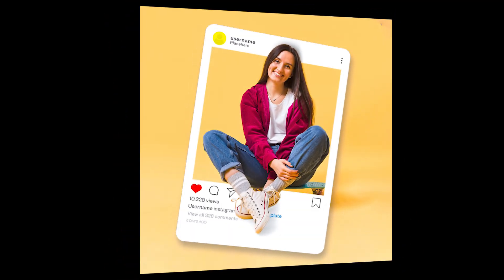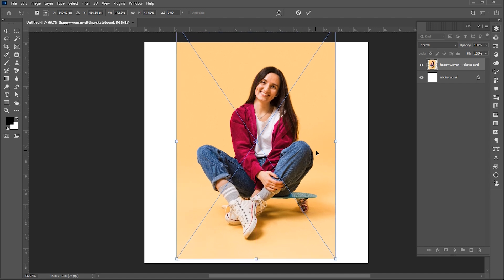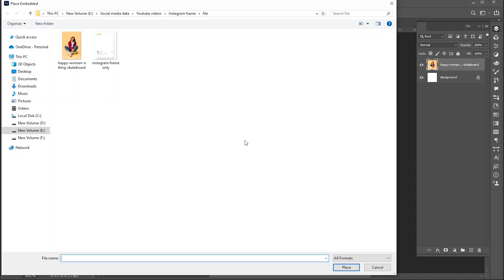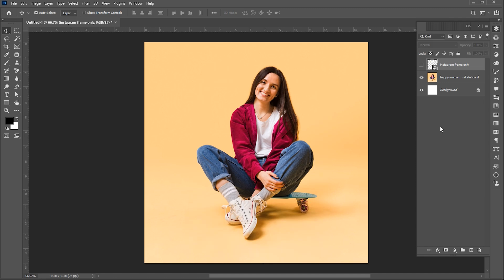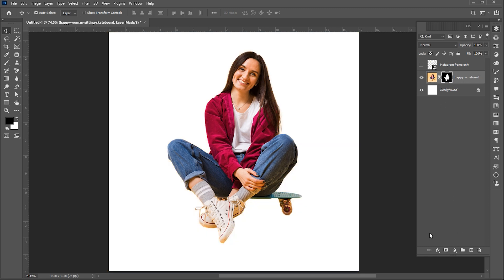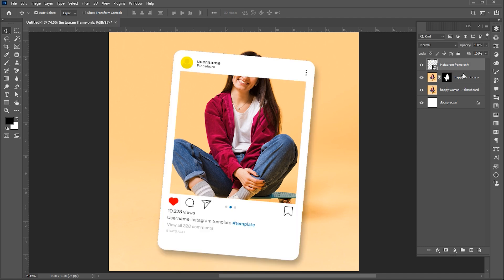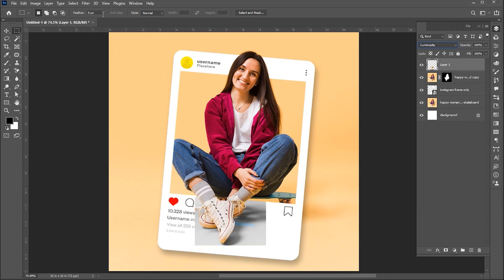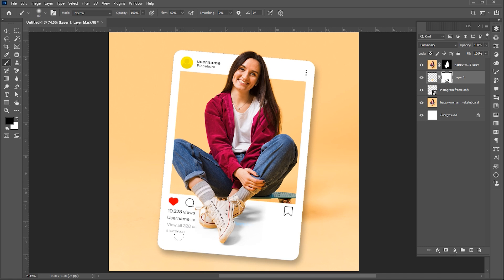3D Pop Out Effect for Instagram in Photoshop | Photoshop Tutorial I Instagram Frame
Hi everyone,

In this tutorial, I will teach you How To Create an amazing 3D Pop Out Effect for Instagram in Photoshop | Photoshop Tutorial I Instagram Frame.

Keep learning..!

3d effect,
3d effect in photoshop,3d pop out effect,
photoshop tutorial for beginners,
3d Instagram photo frame,
Adobe Photoshop tutorial,
Adobe Photoshop,
Adobe Photoshop 2024,
Photoshop tutorials,
Adobe Photoshop for beginners,
beginner tutorial,
learn creative

Learn Creative